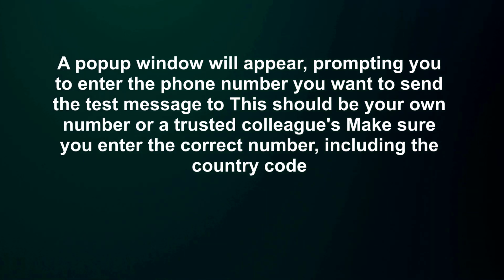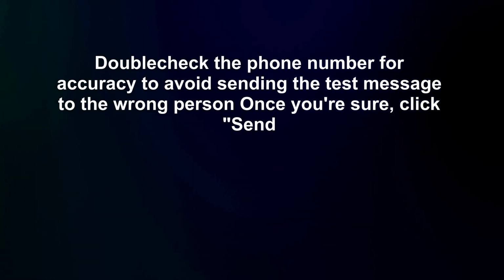How to Test Message In Aisensy - GUIDE!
How to Test Message In Aisensy demonstrates how to send test messages in Aisensy to verify functionality and message appearance before launching a campaign. Learn how to ensure messages are delivered correctly, links are working, and personalization is accurate, minimizing errors and optimizing campaign performance for effective communication strategies.

00:00 Tired of Wrong Marketing Messages?
00:06 Aisensy Message Templates
00:14 Select Template to Test
00:19 Send Test Message Button
00:24 Enter Phone Number
00:33 Doublecheck & Send
00:36 Review Test Message
00:46 Check & Adjust Until Perfect